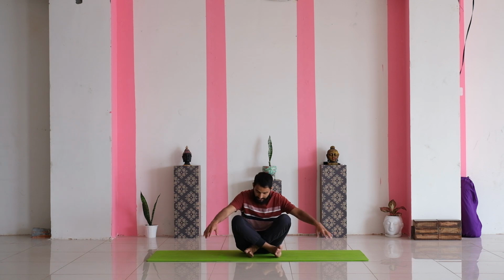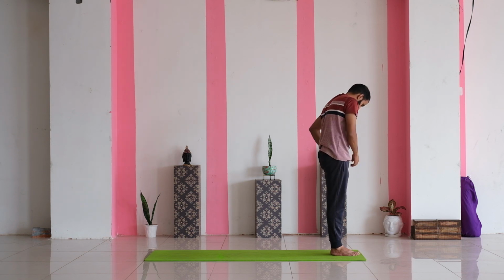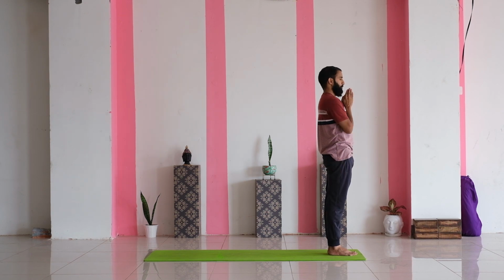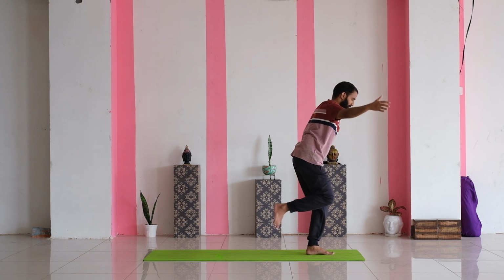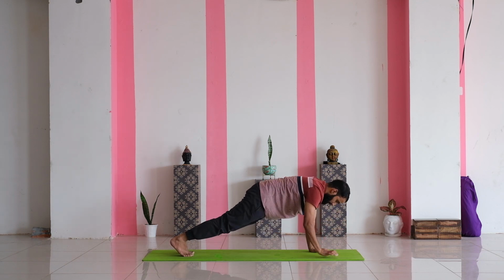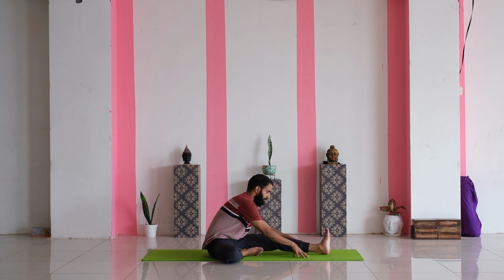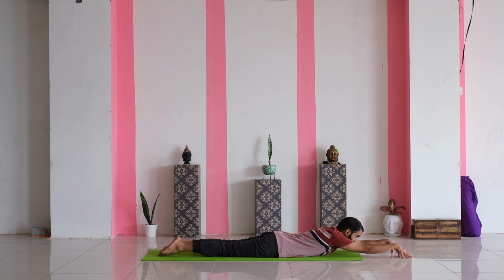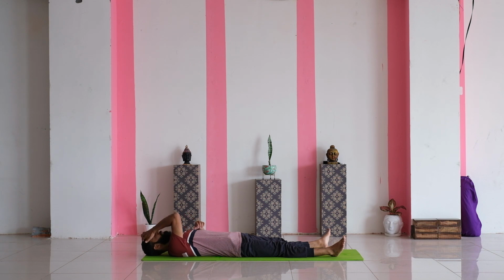Weight Loss Challenge | Episode 03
Namaste Ji

Welcoming to the episode 03

The session will have some dynamic and some static asanas. Beginners need to be more careful during the practice.

CLASS FLOW

WARM UP
Jogging
Side Stretch
Kati Chakrasana
Opp Toe Touches
Dynamic Hasta Uttana - Pada Hasta
Tadasana

Sivananda Surya Namaskar x 10

Asana Abhyasa

Standing Knee Touch
Standing Knee Raise
Standing Leg Raise
Plank - Elbow Plank Dynamic
Uttana Pristhasana Variation
Extended Utkata Variation
Janu Sirsasana
Parivrtta Janu Sirsasana
Purvottanasana
Dynamic Viparita Naukasana
Ananda Balasana
Jatara Parivartanasana
Single Leg Pavanamuktasana

SAVASANA

HAPPY PRACTICING

Love ,
Anil Kala